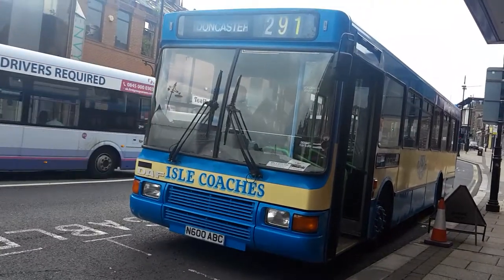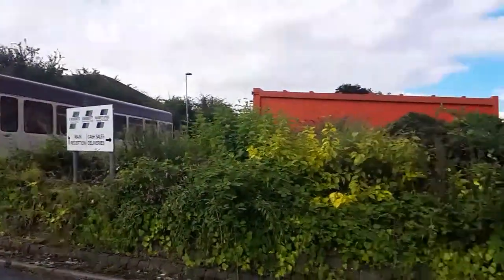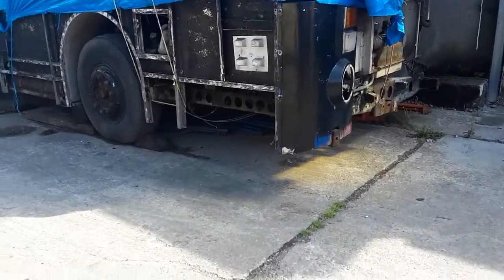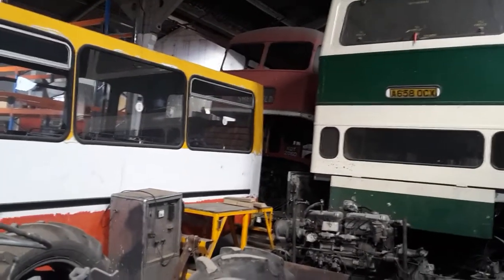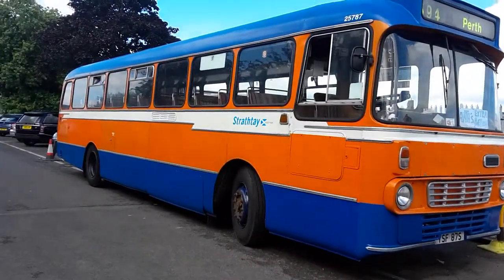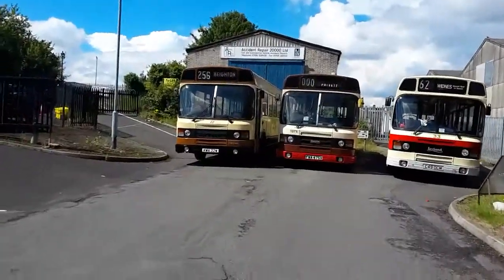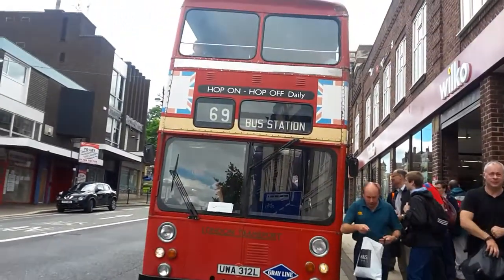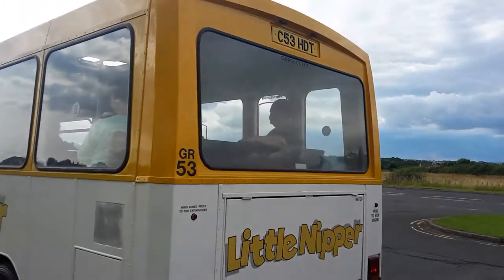Vlog #3 | South Yorkshire Transport Trust Open and Bus Running Day in Rotherham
South Yorkshire Transport Trust held their first bus running day in 10 years and are based at their new premises in Eastwood, near Rotherham.